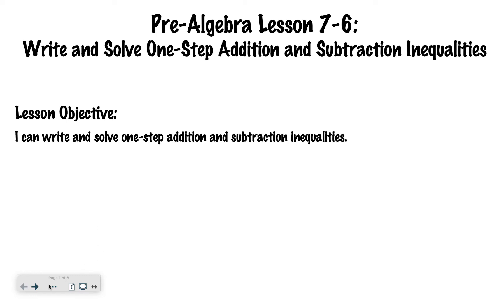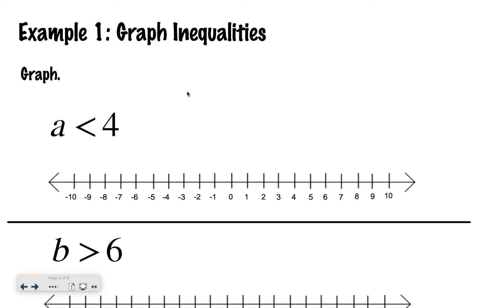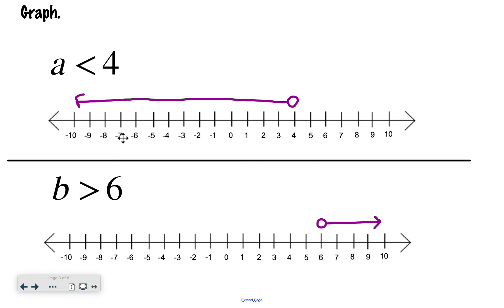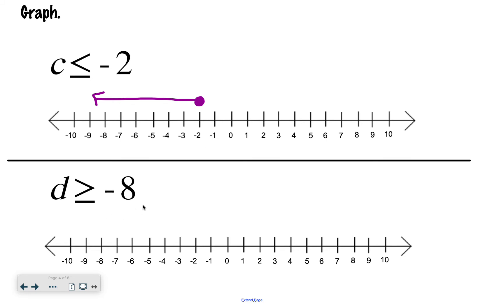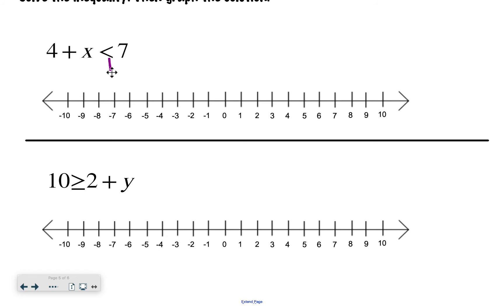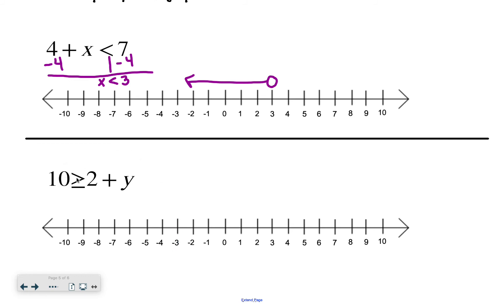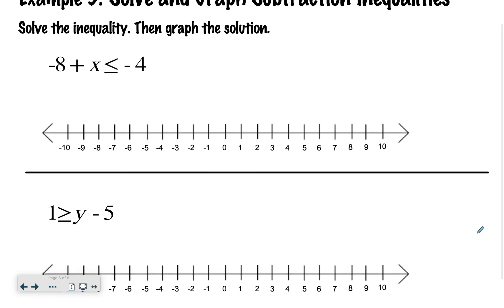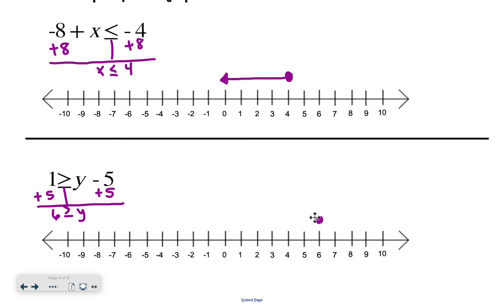Pre-Algebra Lesson 7-6: Solving and Graphing One-Step Inequalities Using Addition and Subtraction